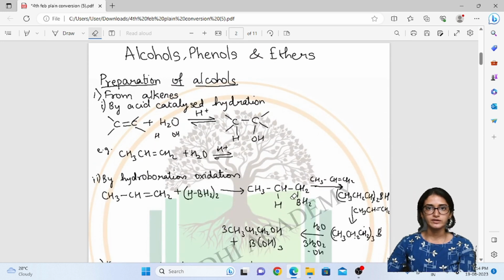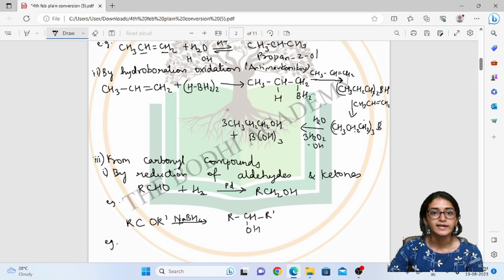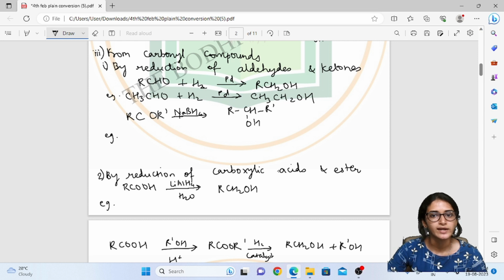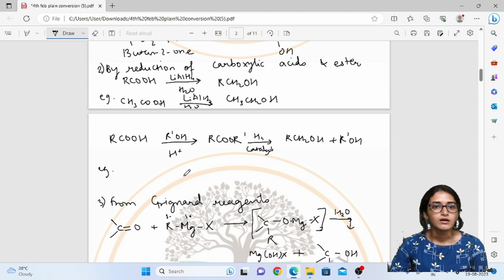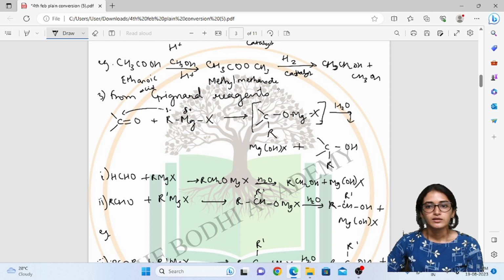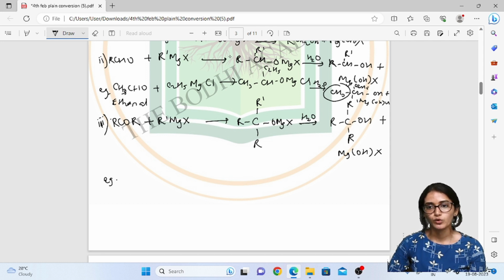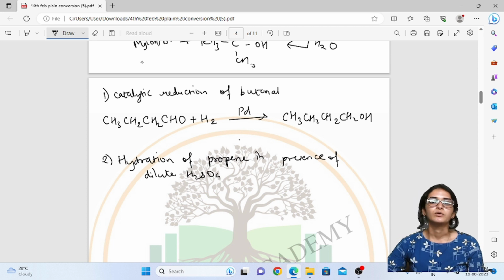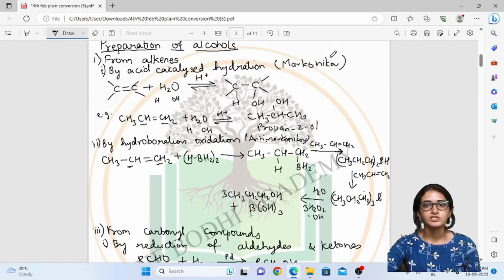GOA STATE BOARD | CHEMISTRY | STD 12TH | CHAPTER 11| ALCOHOLS PHENOLS AND ETHERS (PART 2)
Let us learn about alcohols phenols and ethers, the chapter discusses about the structure, properties, and reactions of these organic compounds. It explains how alcohols and phenols differ in their hydroxyl groups, and how ethers are formed by linking two alkyl or aryl groups through an oxygen atom. The chapter also covers their preparation methods, uses, and importance in industries and daily life.